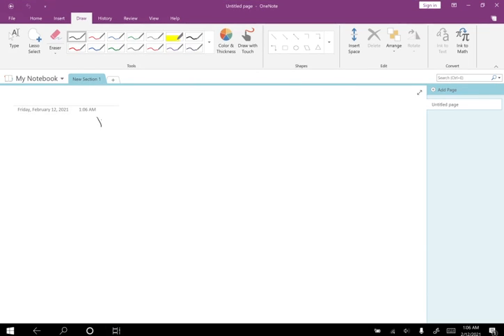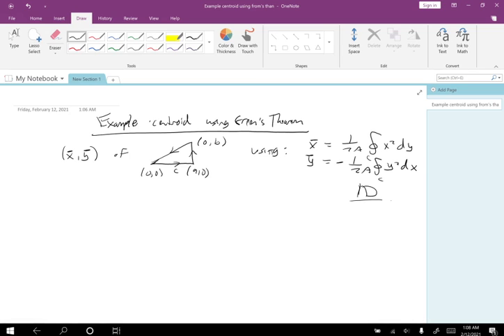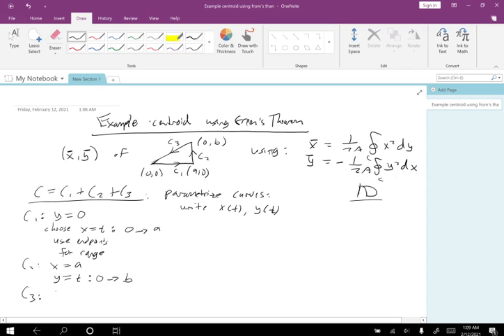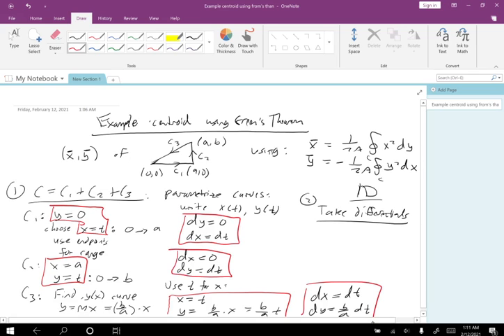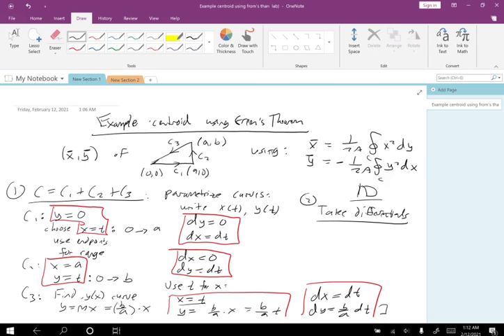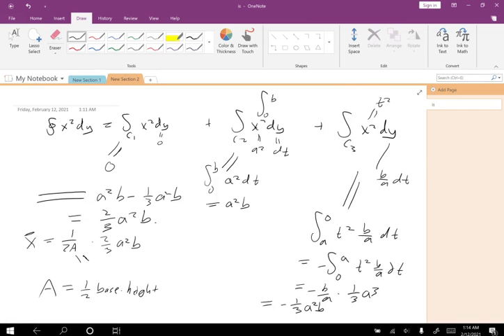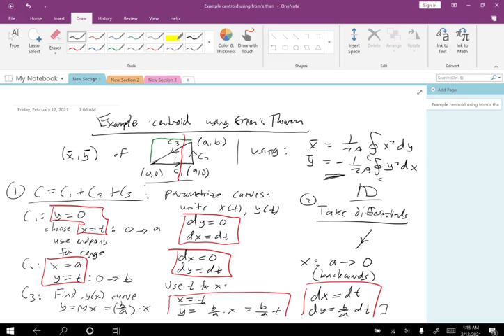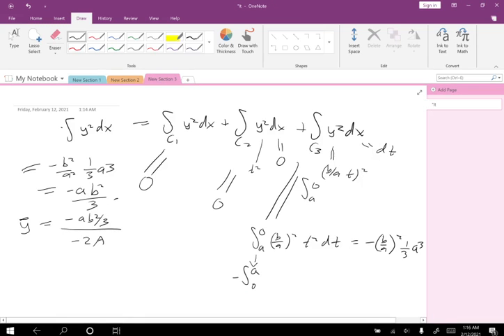Multivariable Calculus 15.3: Greens Theorem Example 2